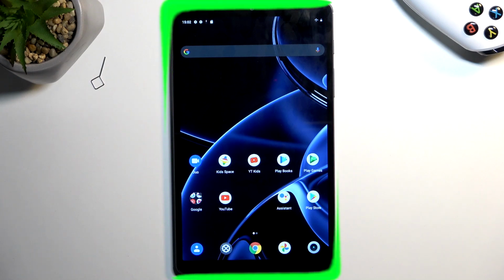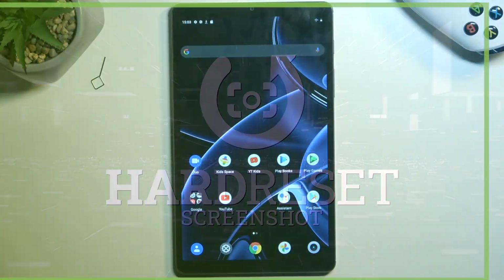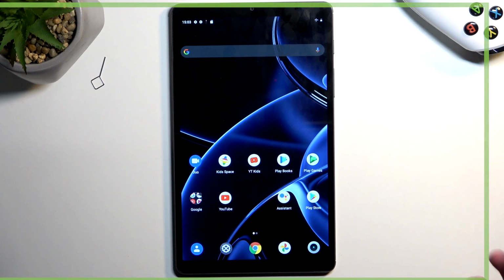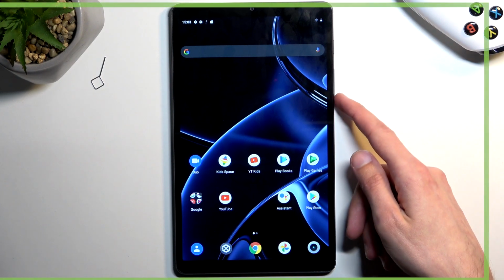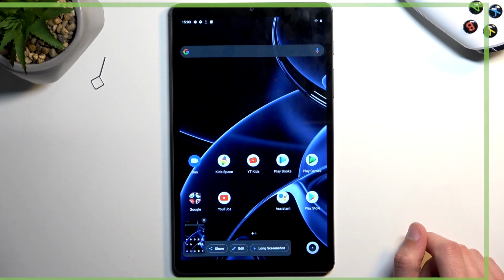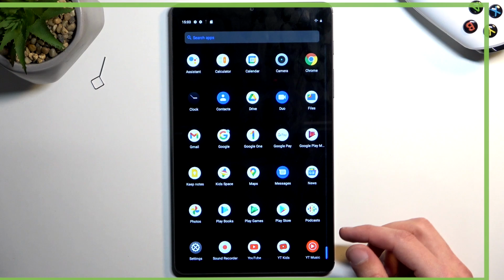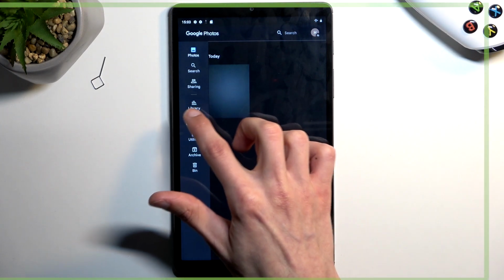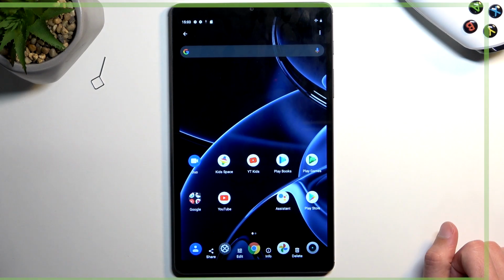REALME Pad Mini – How to Screenshot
This tutorial shows you how to screenshot on the REALME Pad Mini. Whether using buttons or software features, it's all here.

How to screenshot on REALME Pad Mini?
Where are screenshots saved on Pad Mini?
How to capture scrollable content on REALME Pad Mini?